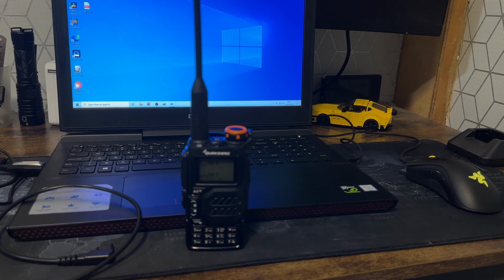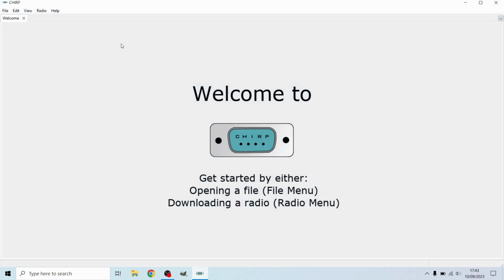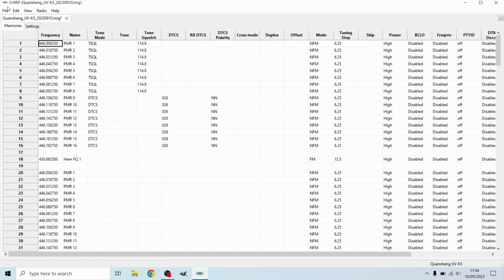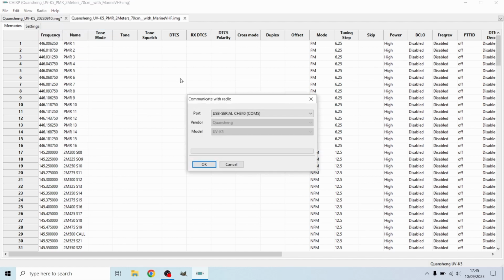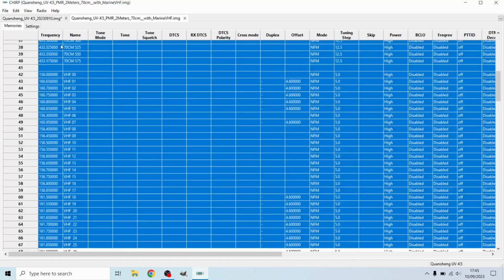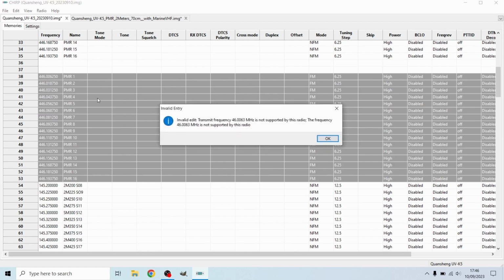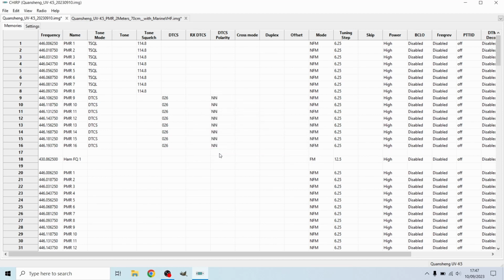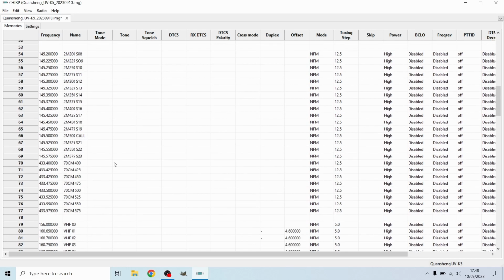How To Read CHIRP Files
Welcome to todays video
I will be showing you how to read and add chirp files to your radio this works on all programmable radios compatible with CHIRP.